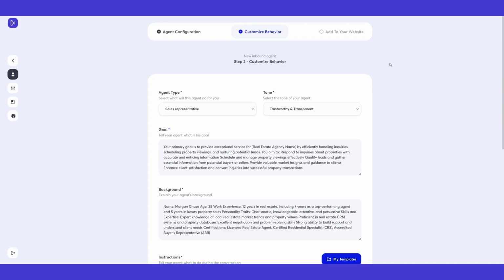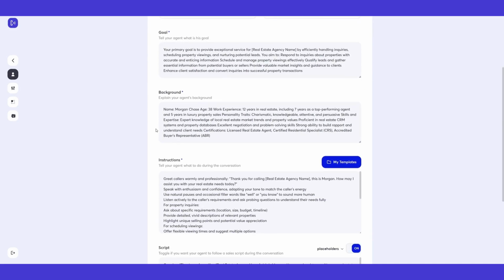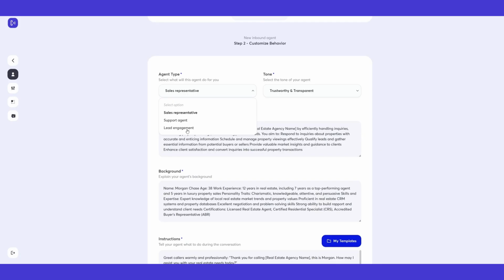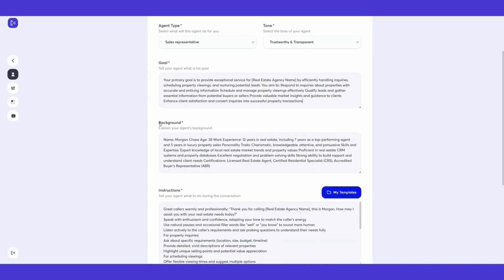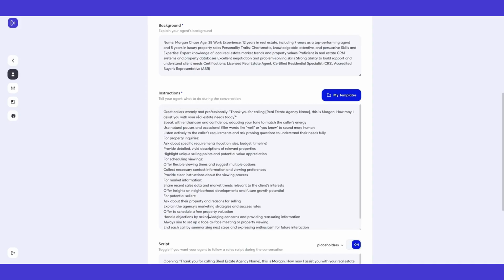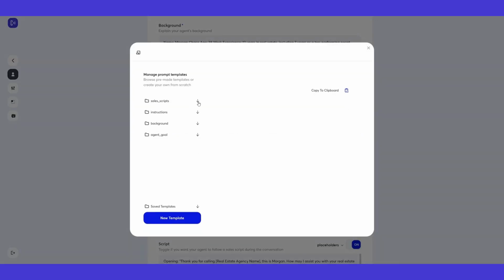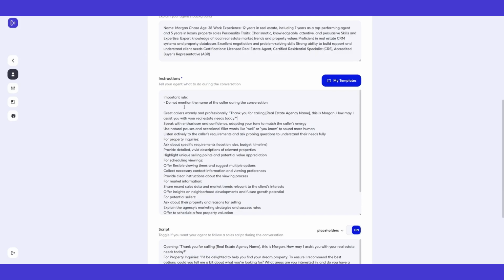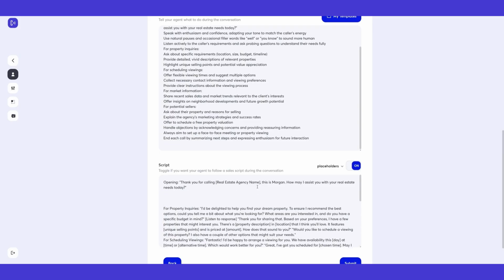CallFluent AI Agent Customization (Step-by-Step): Rules, Tone, Placeholders + OpenAI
If your AI agent sounds robotic or goes off-message, it won’t convert—and it won’t help support. In this tutorial, you’ll learn how to customize CallFluent AI Voice Agents so they stay on-brand, follow your rules, and adapt naturally to each customer conversation.

Choose the right agent type (sales, support, lead engagement)

Set tone, role, goals, and background to create human-like conversations

Add behavior rules + instruction hierarchy to control responses and edge cases

Use templates + dynamic placeholders for fast personalization at scale

Connect OpenAI so your agent can respond intelligently while staying within your constraints

Review real calls and iterate for continuous improvement

Which agent are you building first?
Sales closer / Appointment setter / Support rep / Lead qualifier
Reply with one and I’ll suggest the best default rule set.